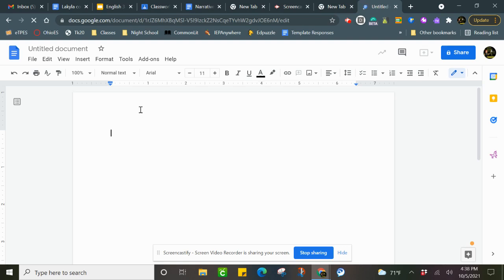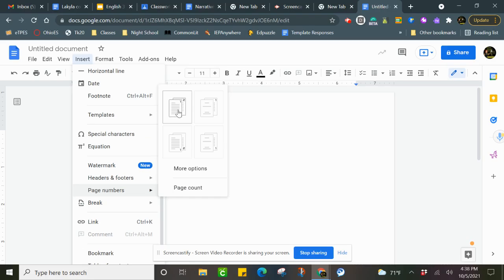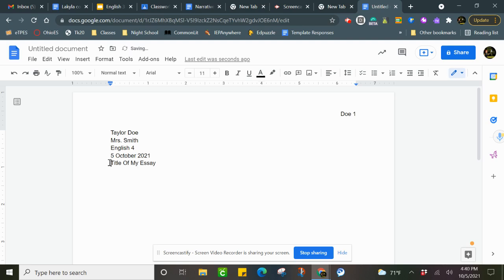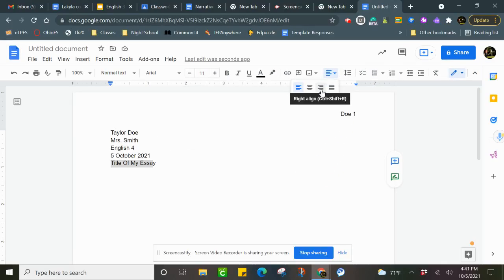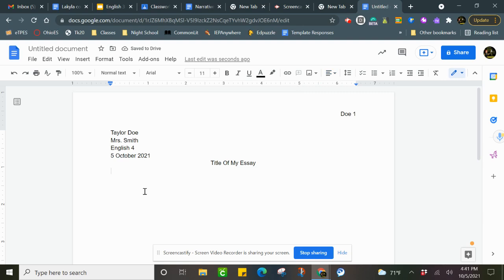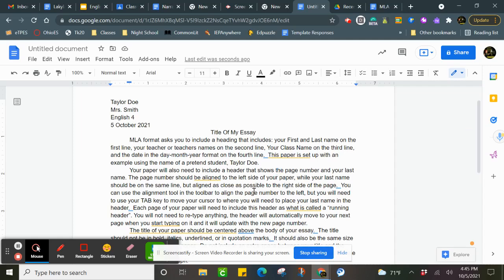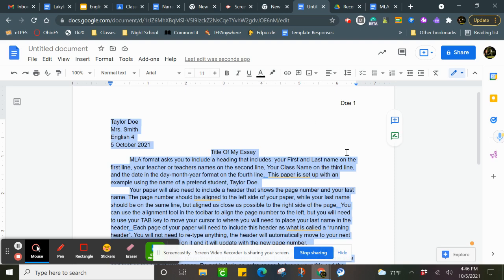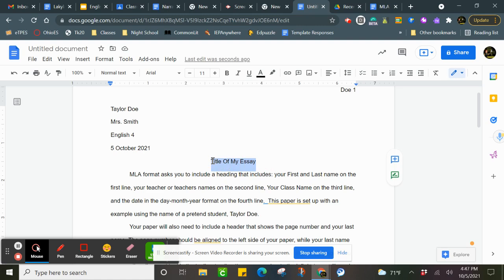MLA Formatting for Essays